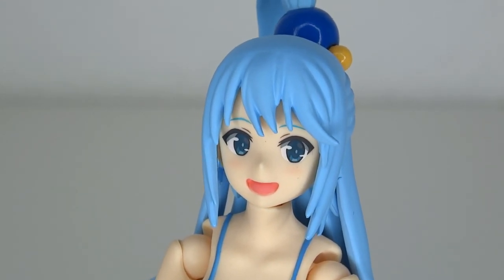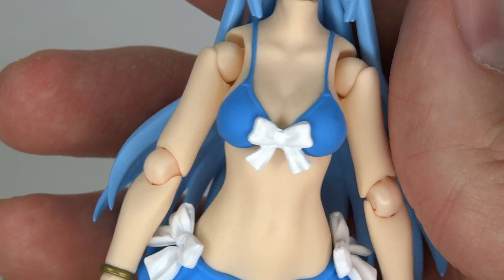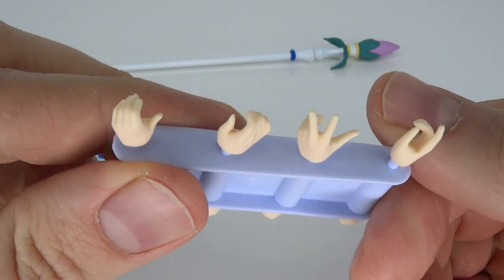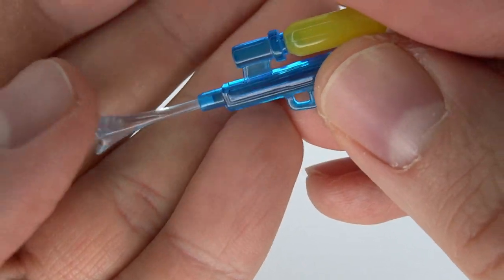Figma - Konosuba Aqua Swimsuit Ver. Review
From the anime movie "KONO SUBARASHII SEKAI NI SYUKUFUKU WO! LEGEND OF CRIMSON" comes a figma of Aqua in a swimsuit!